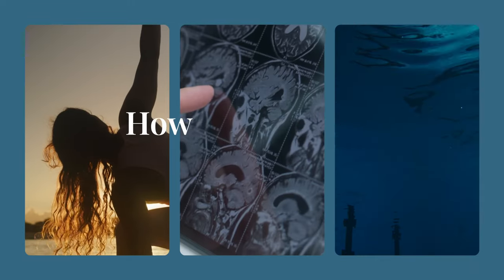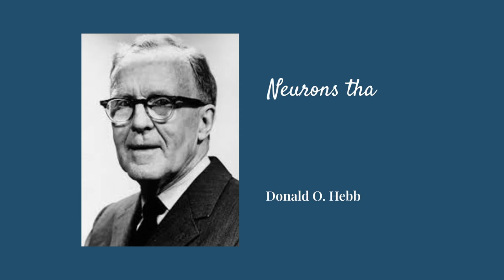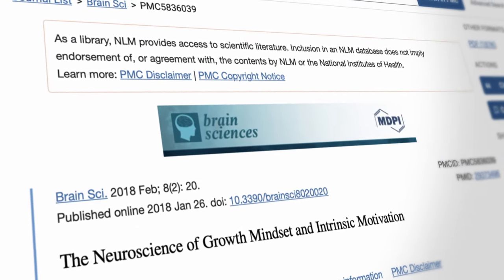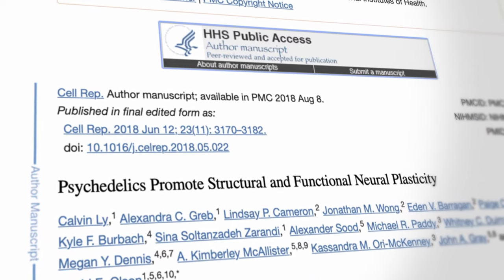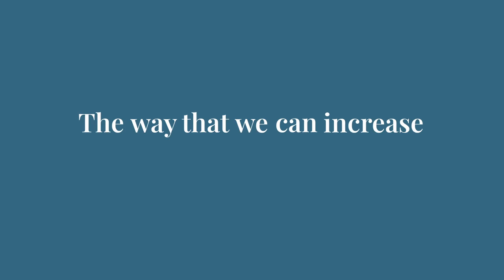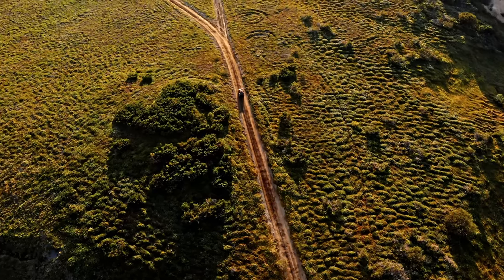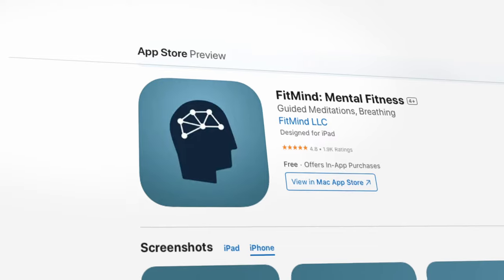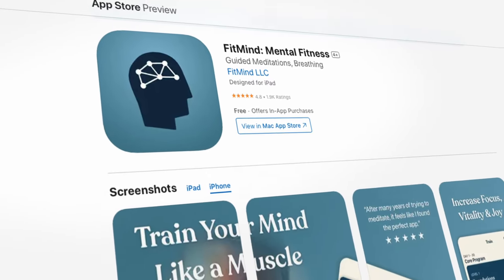How to Increase Neuroplasticity: 7 Ways to Rewire your Brain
Learn how to increase neuroplasticity in seven different ways based on the latest scientific research. Neuroplasticity is the brain's ability to change and adapt due to experience.

The sixth and seventh ways on this list don't involve you doing much at all for neuroplasticity to occur.

Wishing you all well!

FitMind is a mental fitness nonprofit that aims to make science-based meditation accessible to all.

Liam is a forest monk who has taught meditation internationally. He advises on advanced meditation research for Harvard Medical School & Mass General Hospital. Liam holds a BA from Yale and an MSc in applied neuroscience from KCL.

Timestamps
00:00 | Intro - How to Increase Neuroplasticity
01:32 | Focused Intention
01:59 | Movement
02:27 | Newness
02:48 | Psychedelics
03:24 | Fasting
04:06 | Sleep
04:45 | Meditation
06:45 | Altered States Become Altered Traits